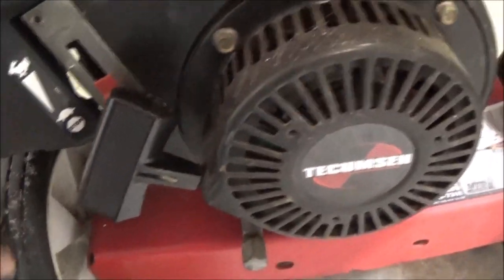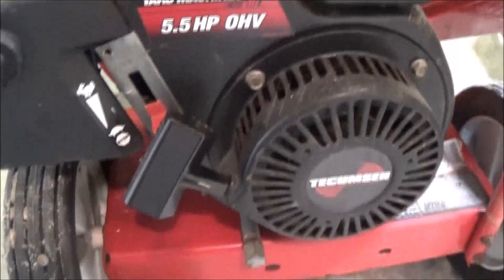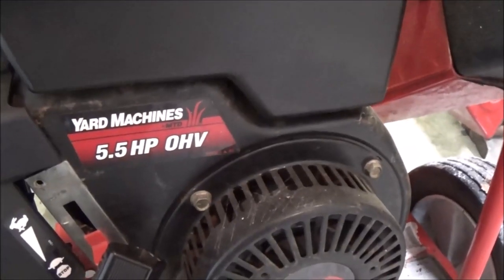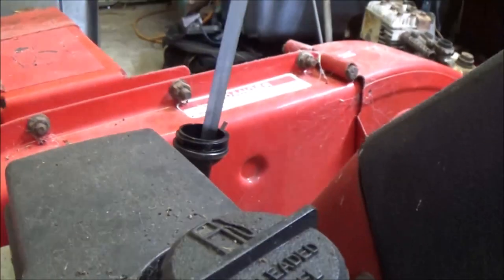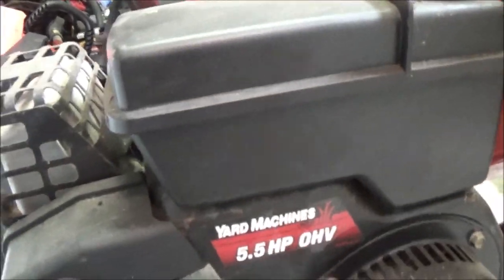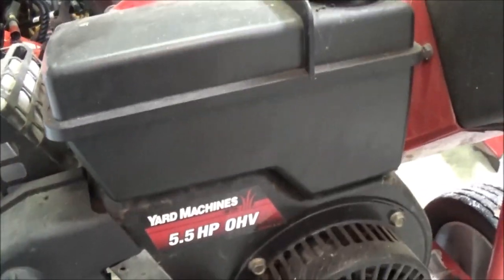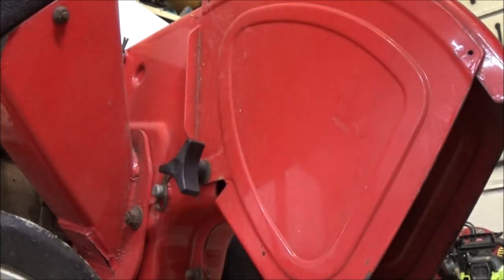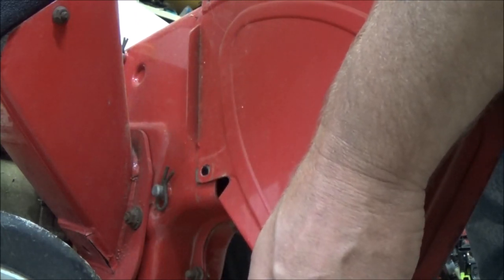Locked Up Wood Chipper Repair Will It run?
lets see if we can get this engine un-seized.